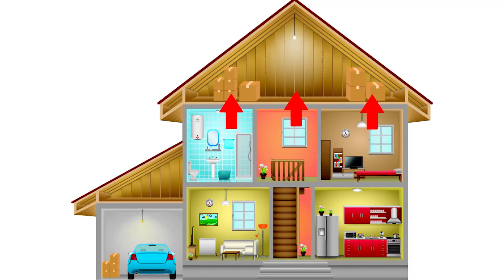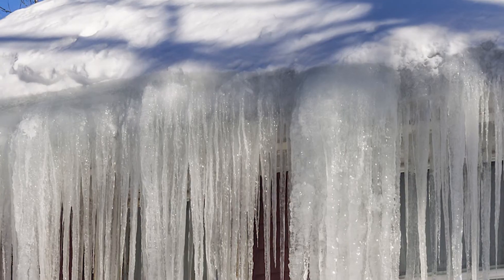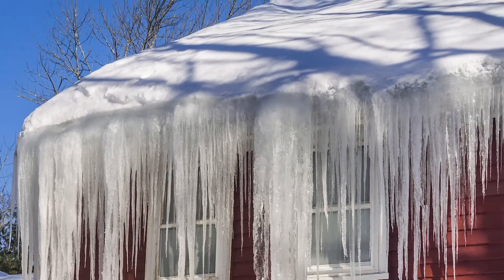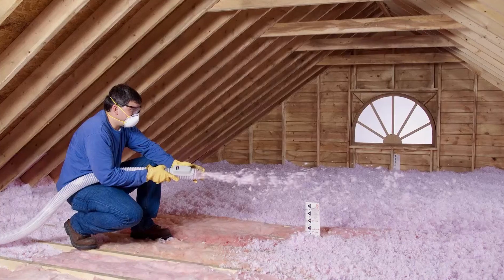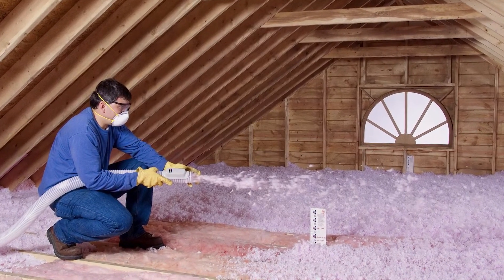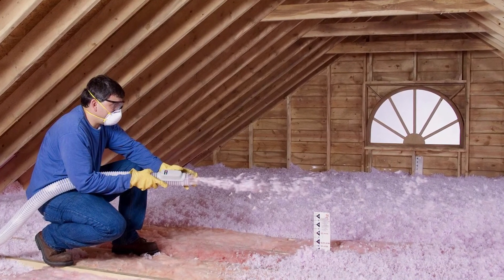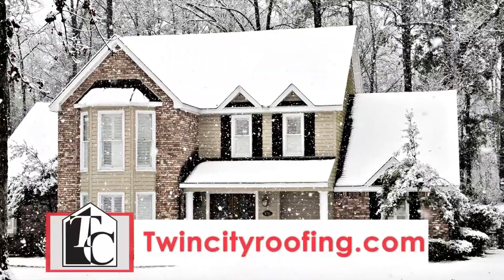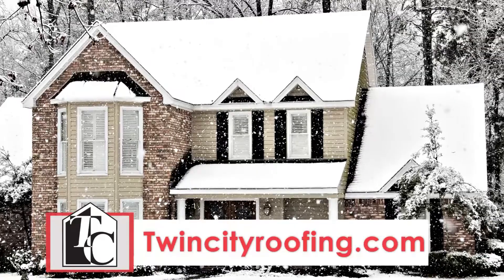What causes ice dams? Here is the best way to prevent ice dams.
Ice dams can be destructive to your home. Here is the best way to prevent ice daming.